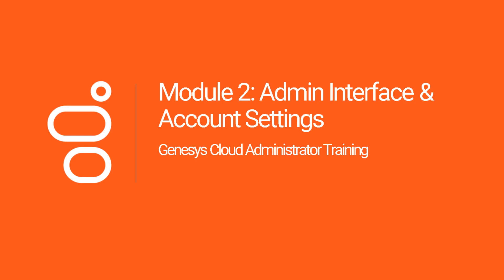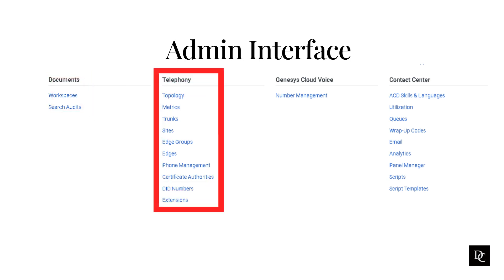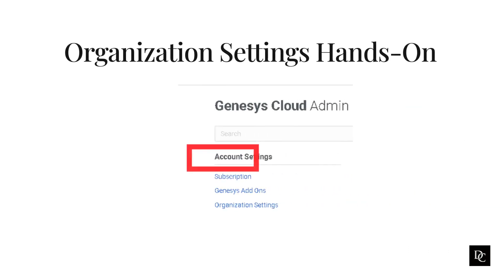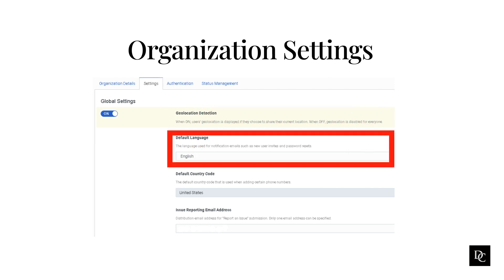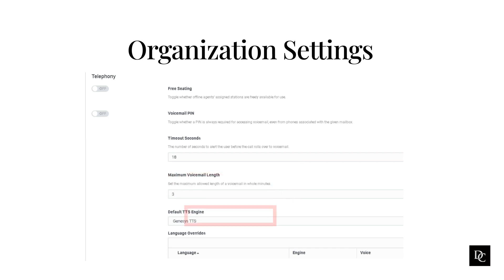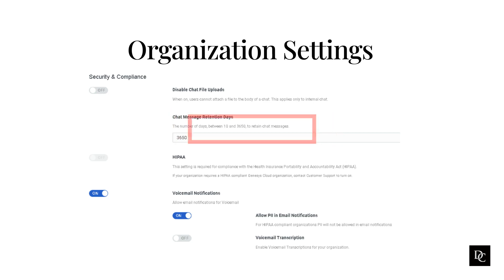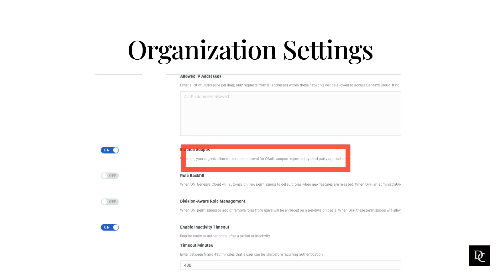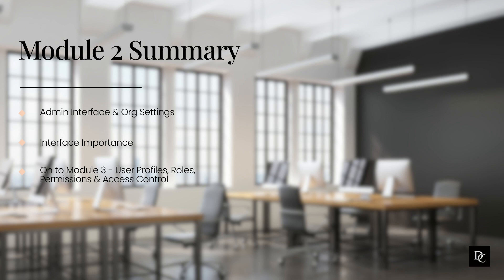Genesys Cloud Administrator Module 2 Admin Interface and Organization Settings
Agenda:
Familiarze the Admin Interface
Understand the Admin settings To learn more about Dunamis Consulting, go To learn more about our training, go